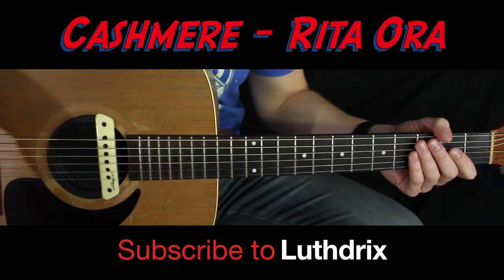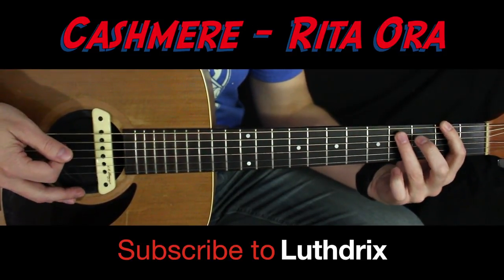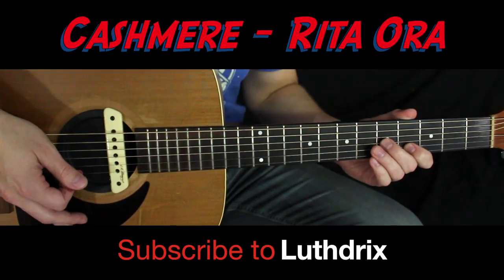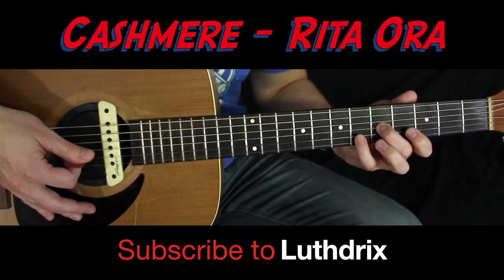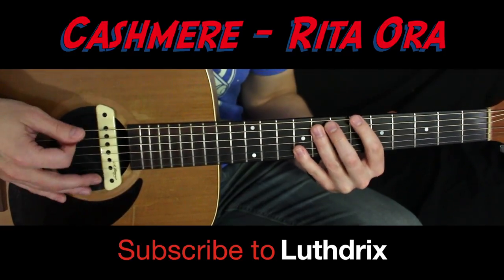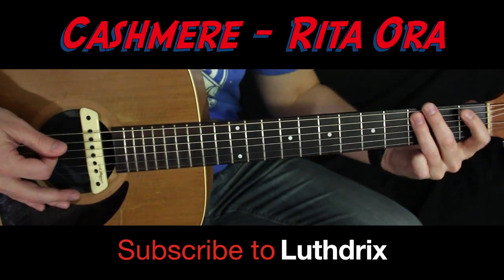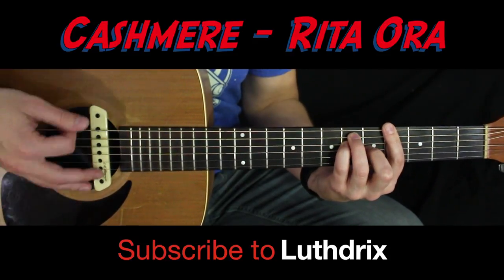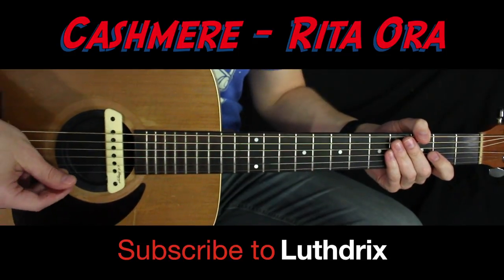Cashmere - Rita Ora - Guitar Lesson